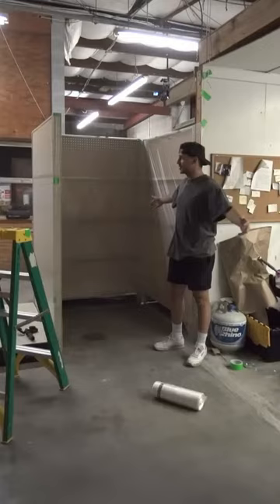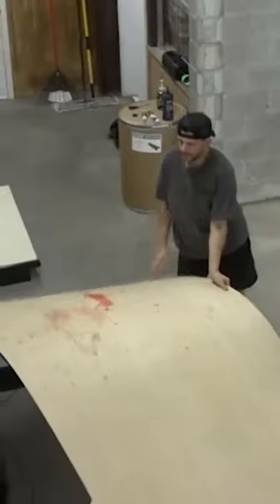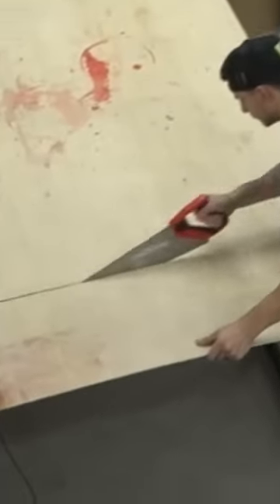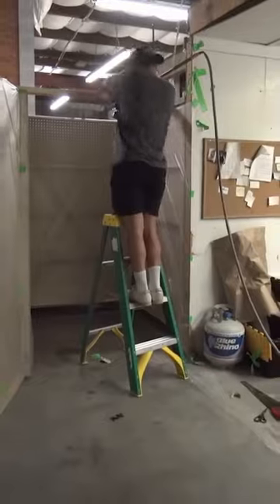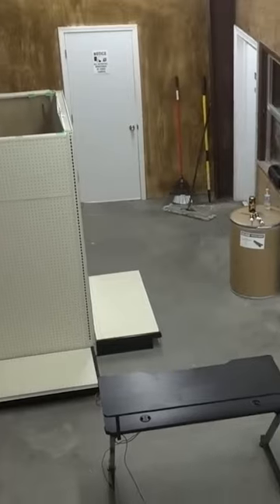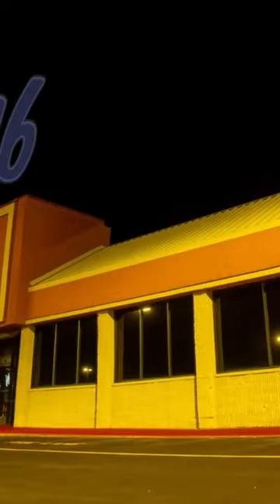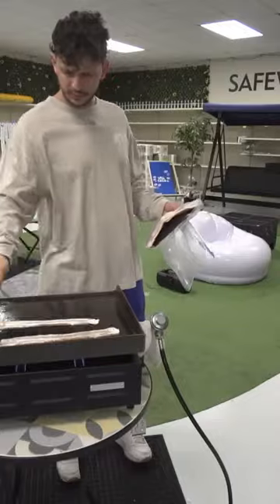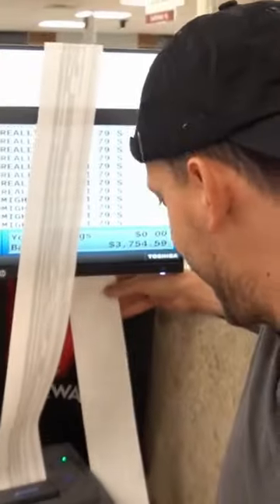i just bought this entire grocery store, 💰💰💸